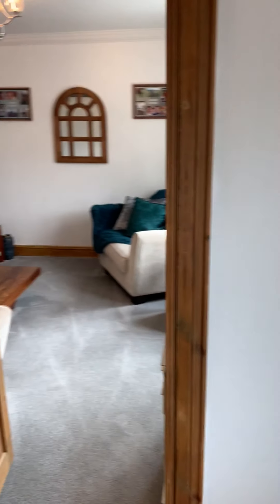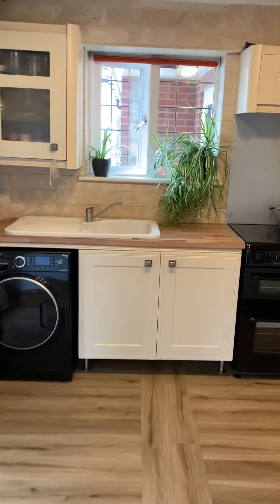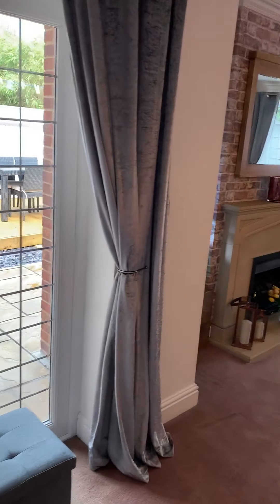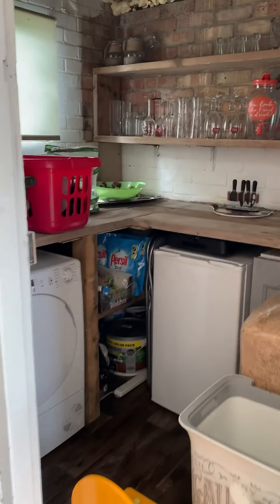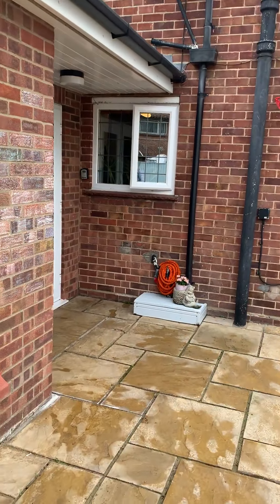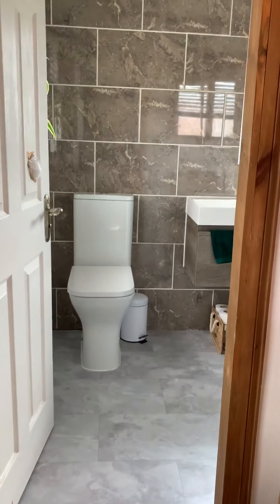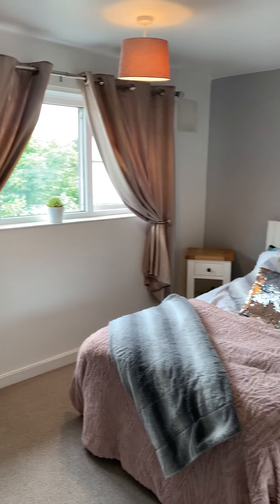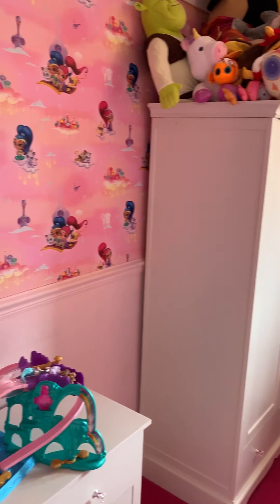Fastolff Avenue, Great Yarmouth